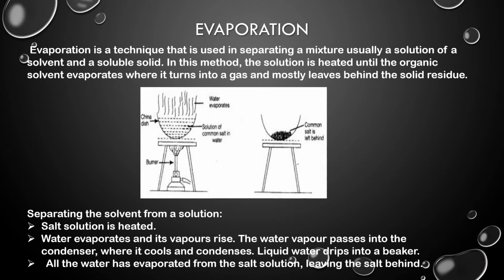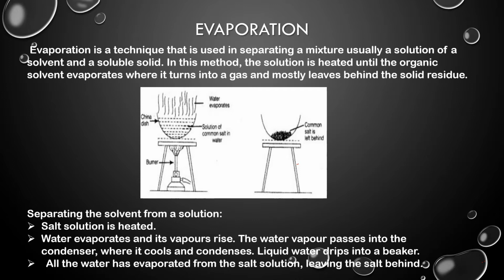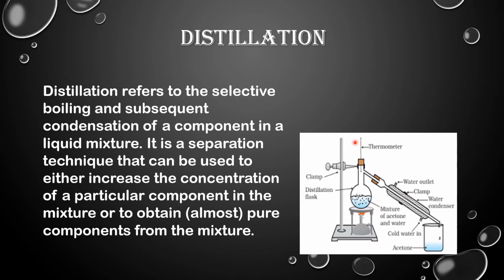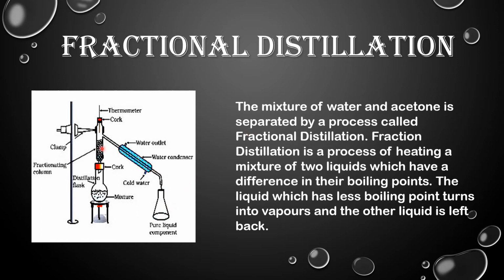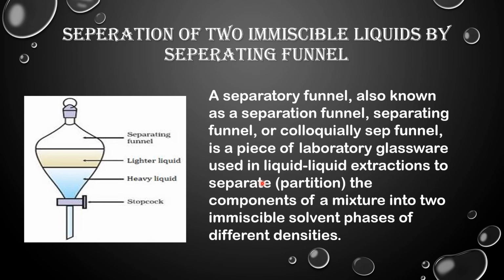SEPARATION OF COMPONENTS OF MIXTURE / CLASS - IX